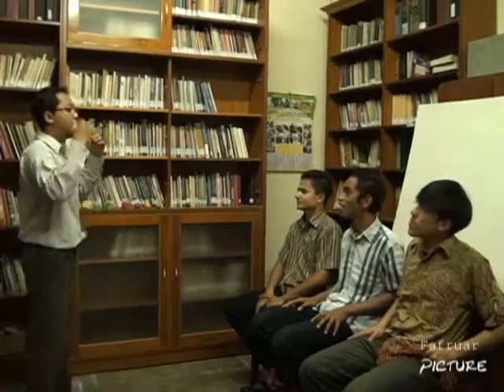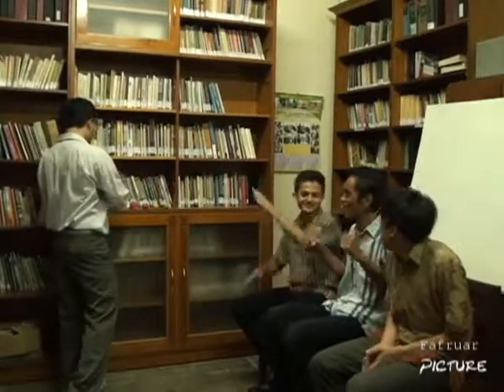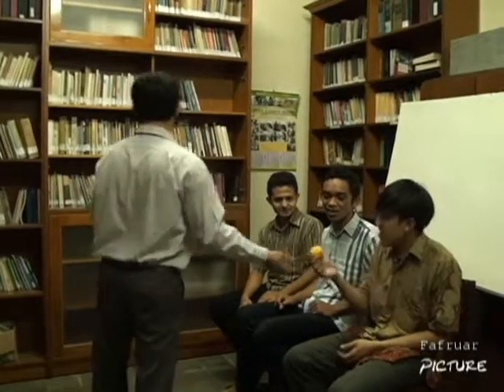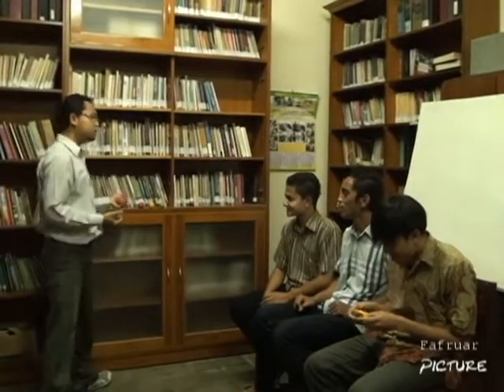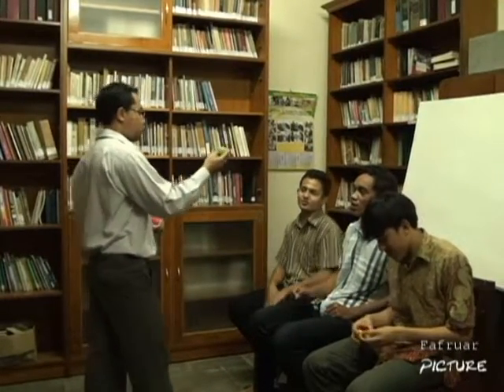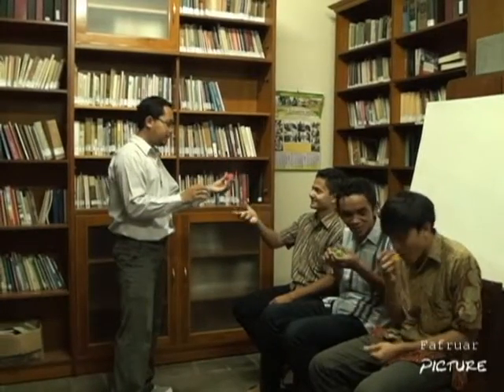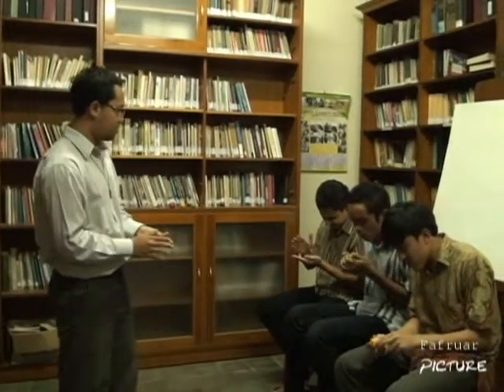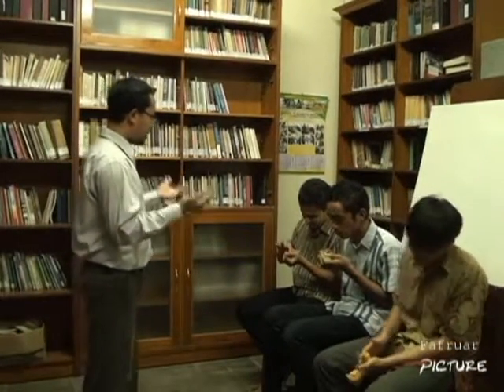English Class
Ini adalah potret jalan trans papua barat dari distrik Fafurwar ke kabupaten Fak-Fak

Klik like/suka di video ini, karena like, komentar membuat saya terus bersemangat untuk berkaya. Terima kasih sahabat-sahabat.